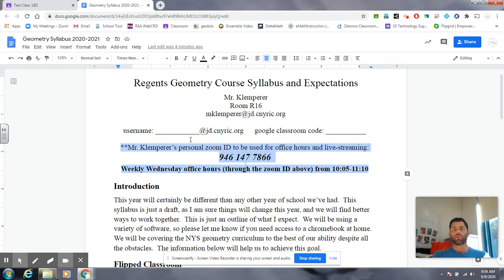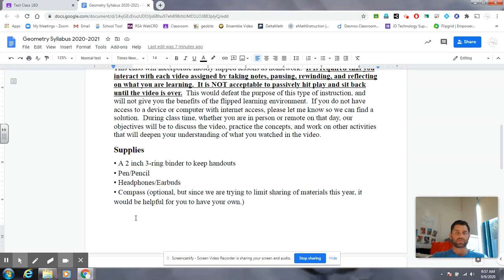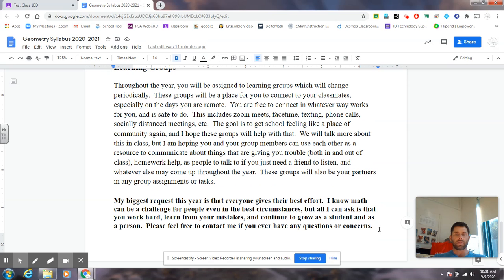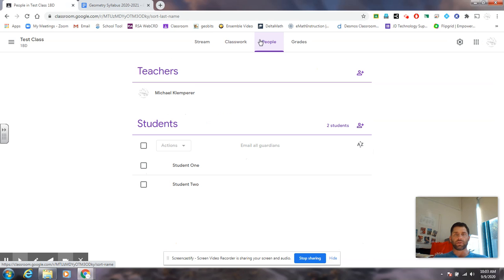Geometry Syllabus Overview